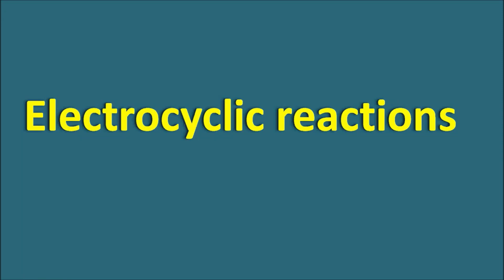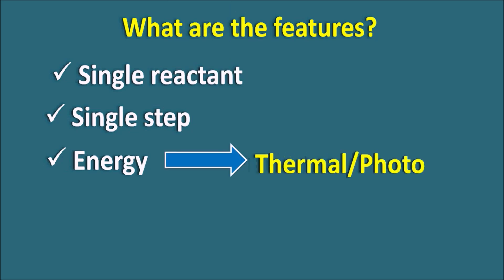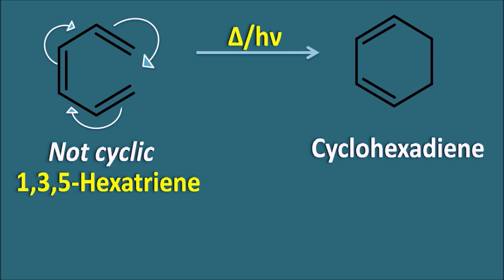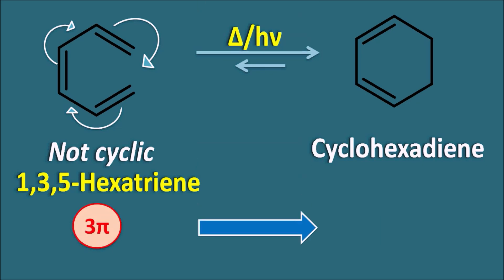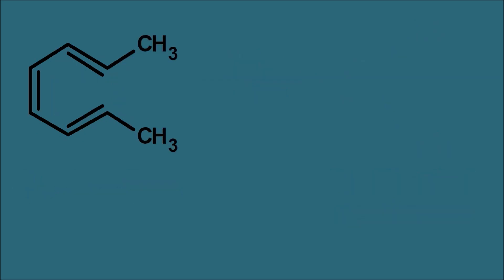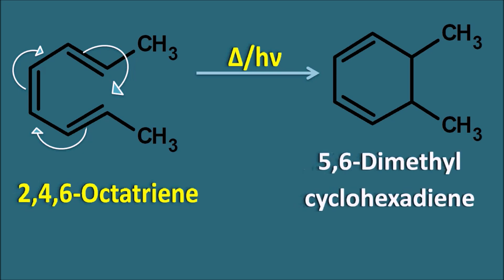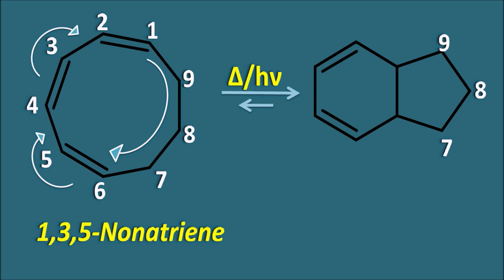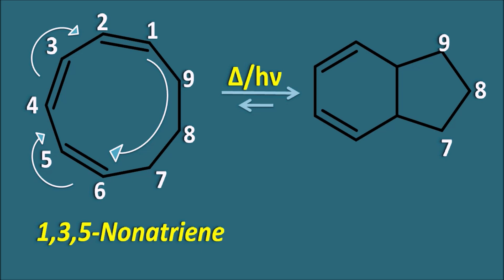Electrocylic reactions - How they occur?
What is electrocylic reaction and which type of product is formed? It is one type of pericyclic reaction where electrons are shifted in such a way that one pi bond is converted into one new sigma bond.